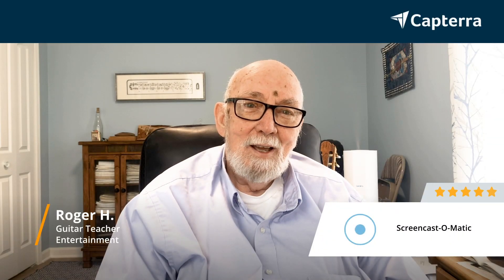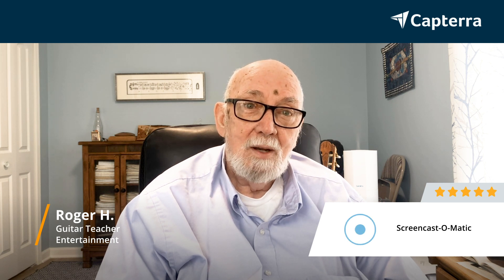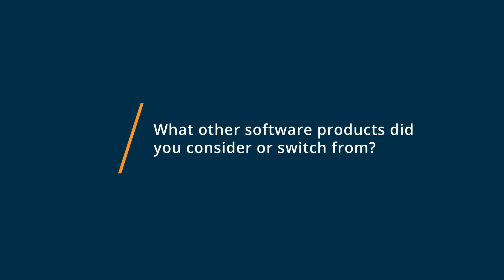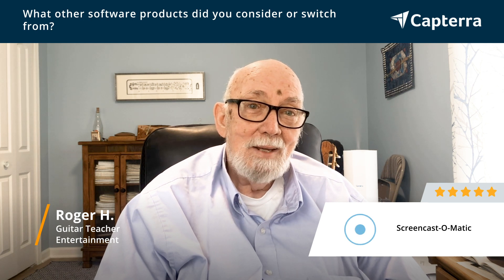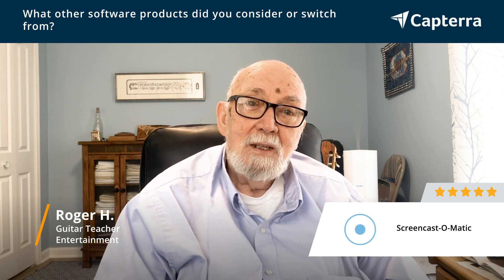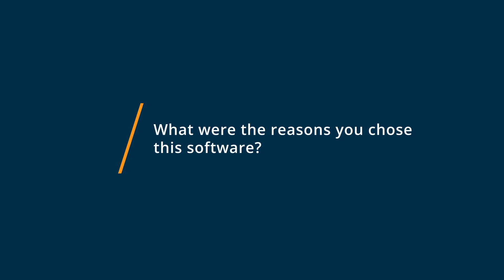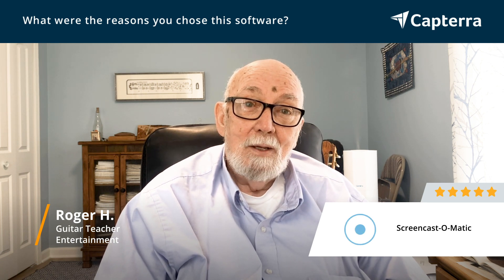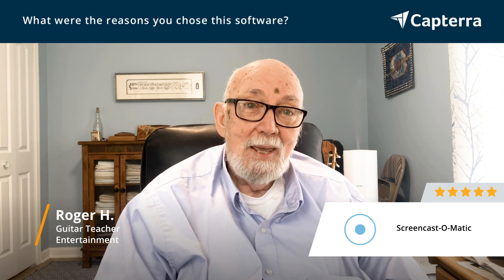ScreenPal Review: Buyer beware!!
"💡📘 Interested in ScreenPal? Browse ScreenPal reviews, pricing and compare with popular alternatives

ScreenPal Review 2023.

ScreenPal's product suite includes intuitive desktop and mobile apps for screen recording and video editing, plus a video messaging Chrome extension. Founded as Screencast-O-Matic in 2006, ScreenPal's secure, cloud-based hosting platform allows organizations of any size to manage, brand, and share content, track performance with video analytics, and engage viewers with interactive video, including embedded quizzes, ratings, and polls.

0:00 Intro
0:22 What other software products did you consider or switch from?
0:58 What were the reasons you chose ScreenPal?
1:43 How easy was it to onboard and integrate ScreenPal into your business?
2:11 What recommendations do you have for others considering ScreenPal?"